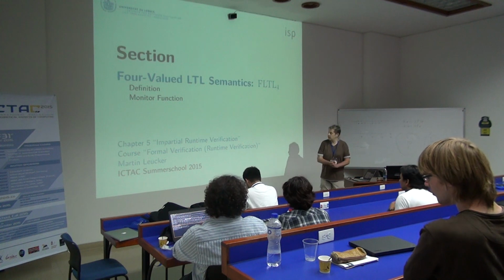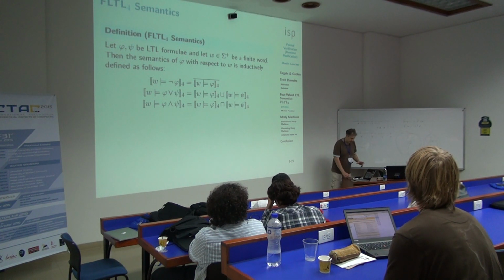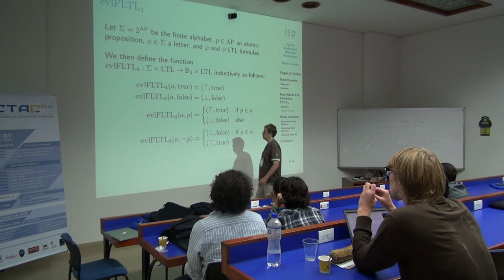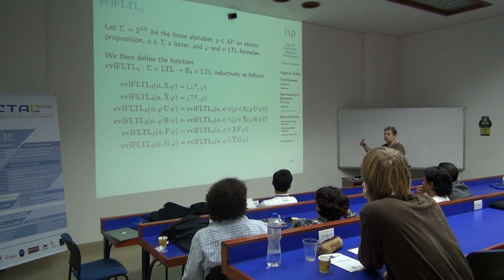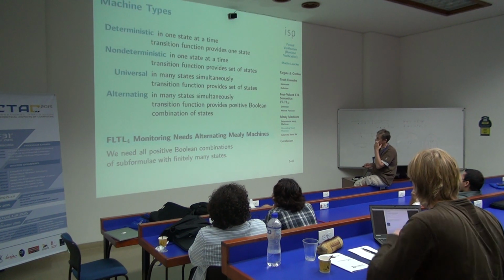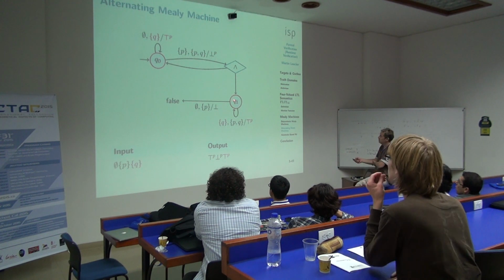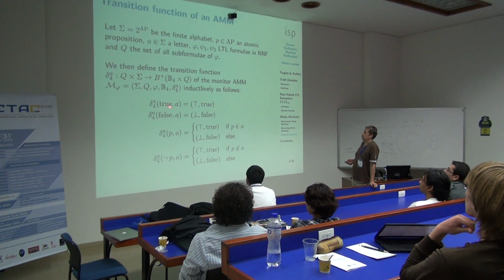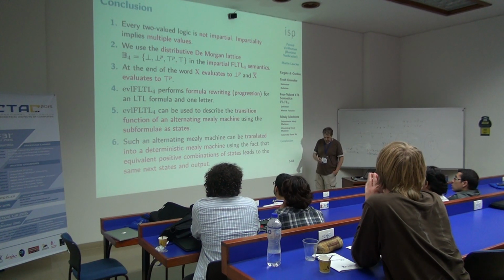ICTAC2015 Summer School - Formal Verification Techniques - Session 4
The fourth session of the Formal Verification Techniques course given by Martin Leucker at ICTAC2015.